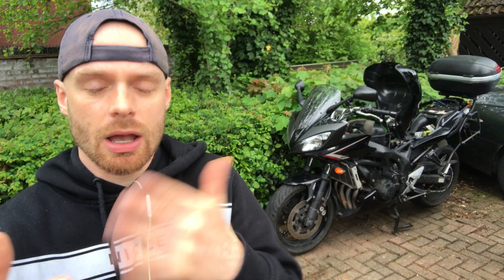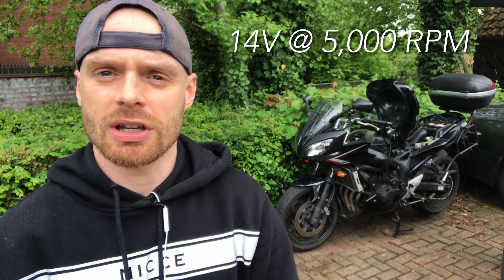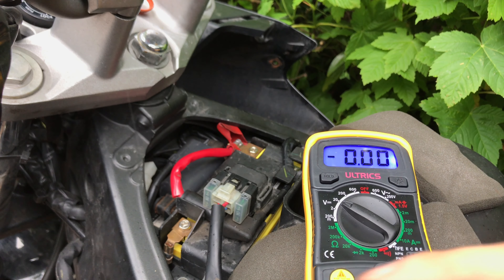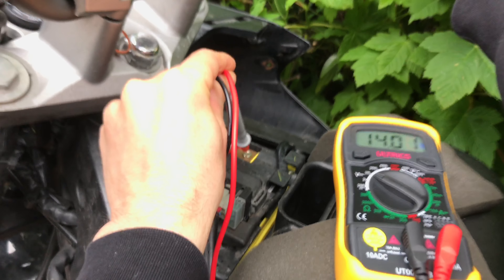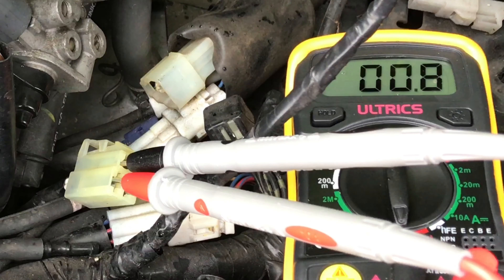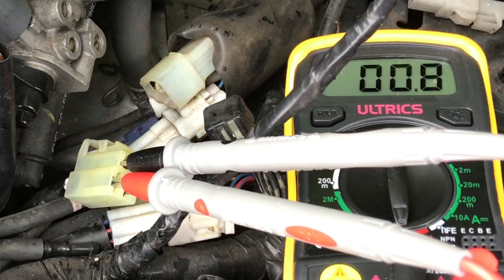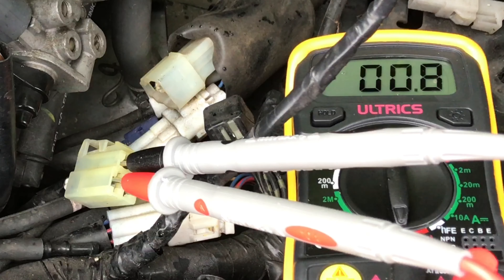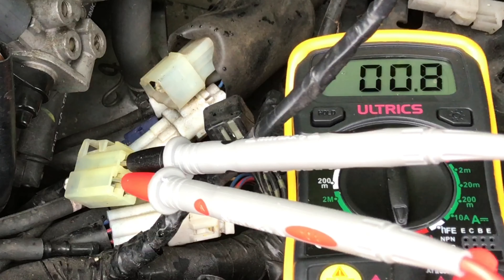Test a Motorcycle Alternator Stator & Charging System | 4 best ways | How to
In this video fabien shows you how to test a motorcycle alternator stator charging system. If the battery is not charging you could have a problem with your alternator stator charging system. Testing your motorcycle alternator stator charging system is easy with a mustimeter. if your having problems with your bike, this video describing how to test a motorcycle alternator stator charging system.